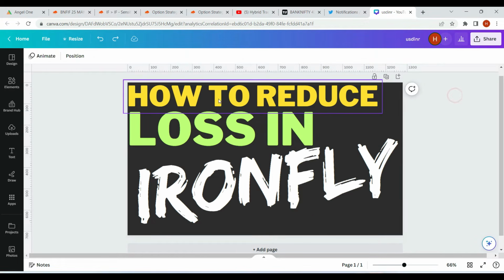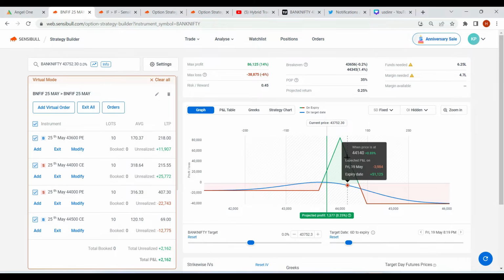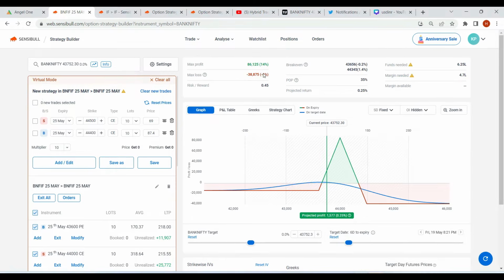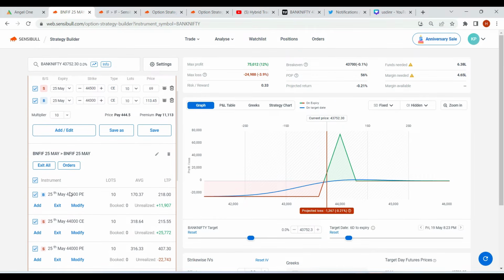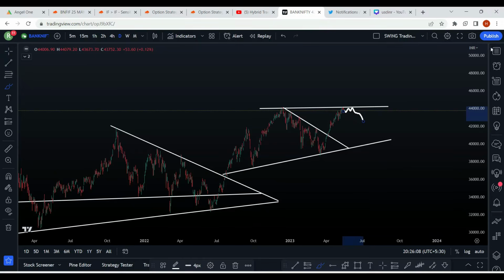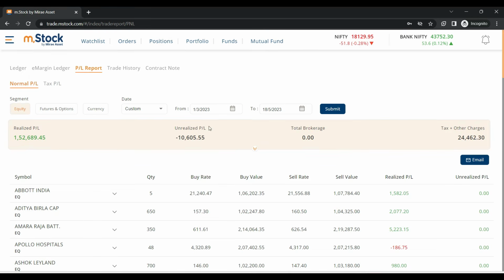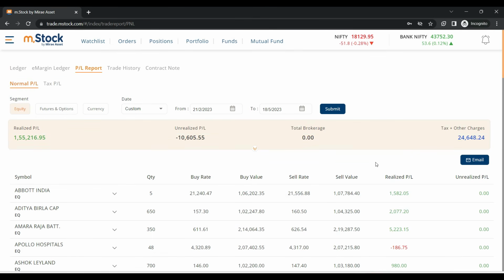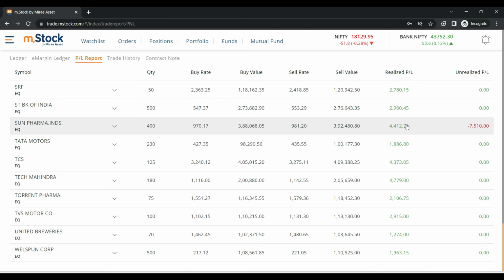How to Reduce MAX LOSS in IRONFLY